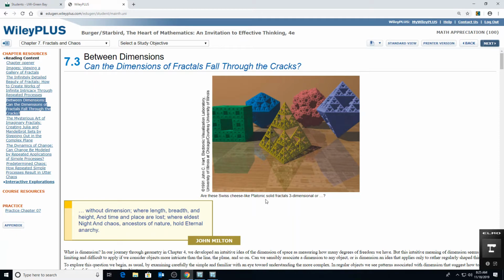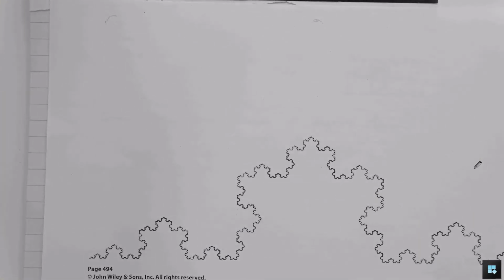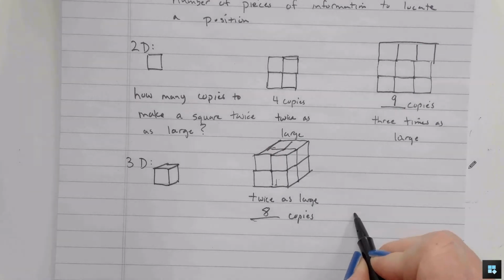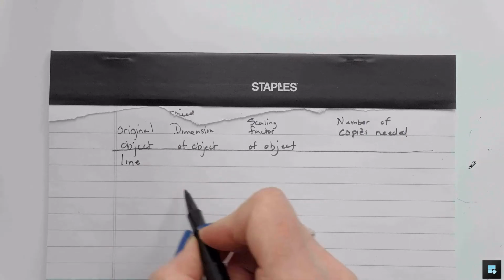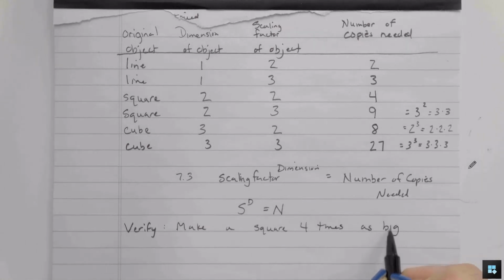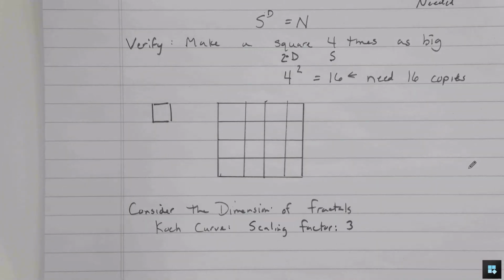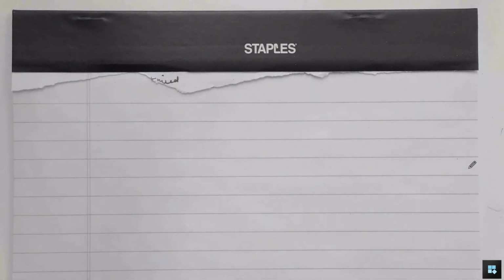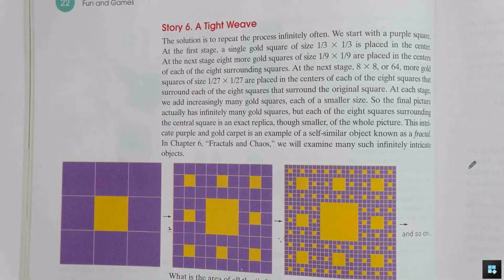The Heart of Mathematics: Lecture 31, 7.3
Math Appreciation, 7.3 Dimension